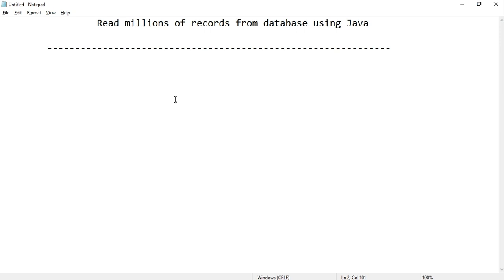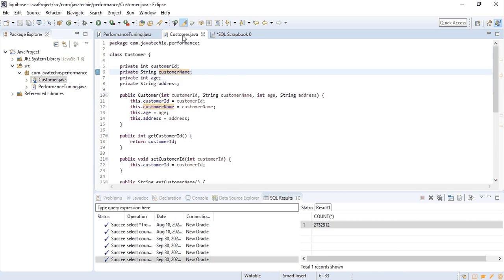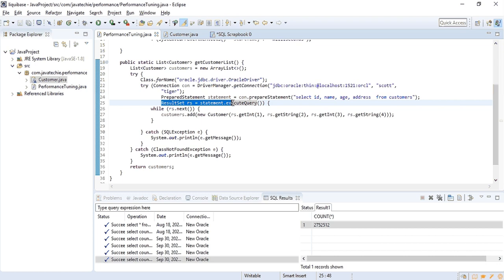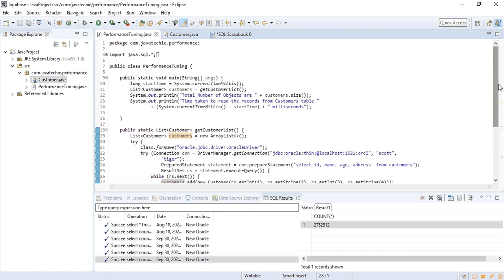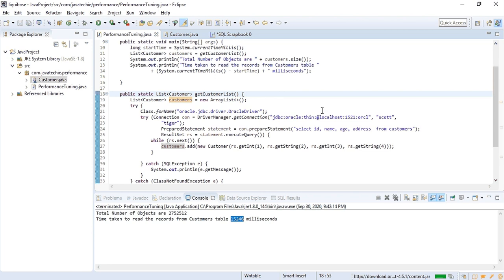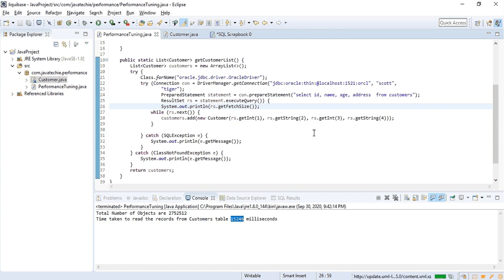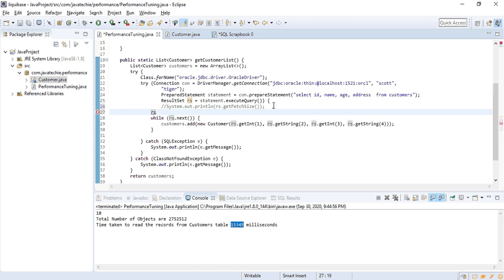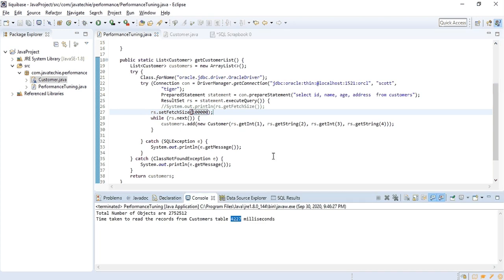Read millions of records from database using Java/Jdbc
In this video I explained how we can read millions of records from database table using jdbc in optimized way to improve the performance.